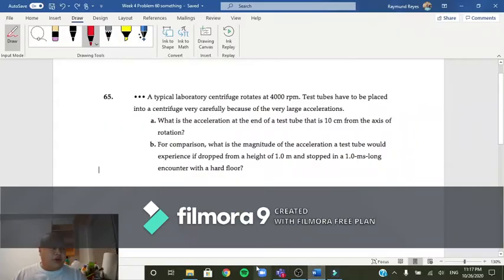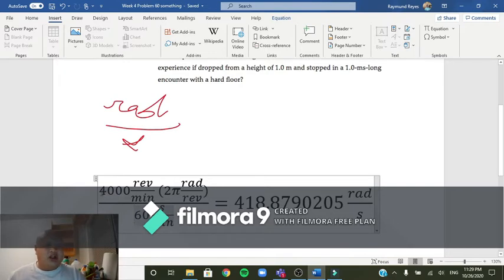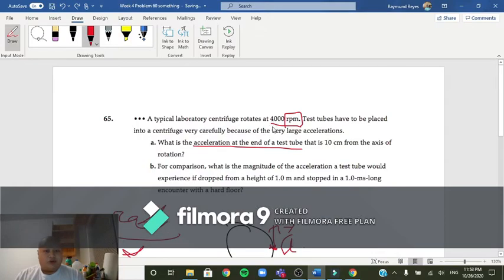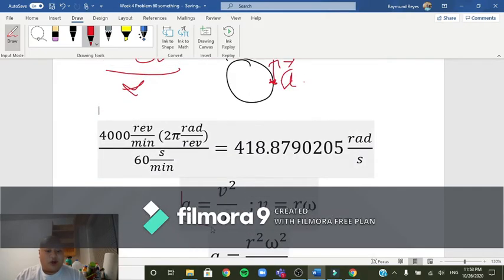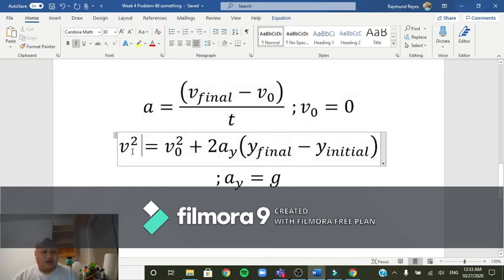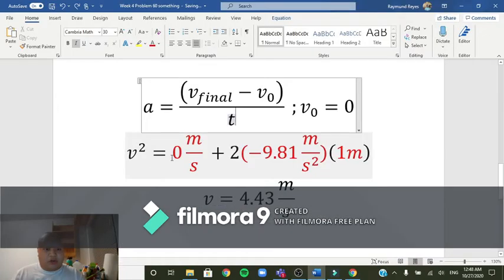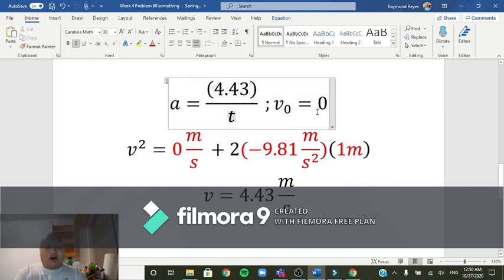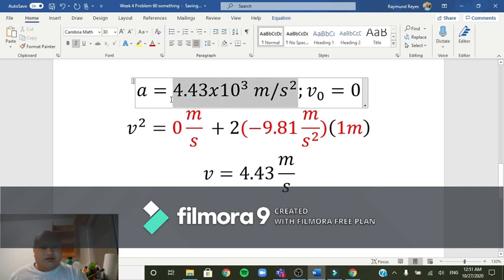SOLVED (?) Week 4 ORDER 66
So, unfortunately, I had to go to my original home in [No doxxing] to celebrate my 19th birthday. Since then, I felt finen't and now I'm back in my dwelling in [no doxxing], and these assignments are overdue. I'll need to put off on the memes, for the next 2, so my mental health and grades stay high enough to keep me stable.

DON'T FORGET TO DISLIKE THE VIDEO.